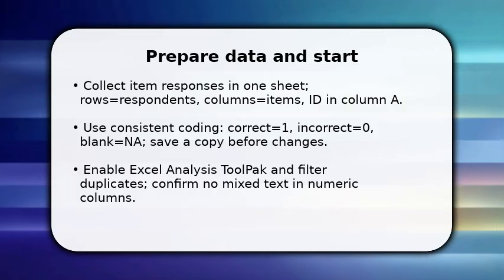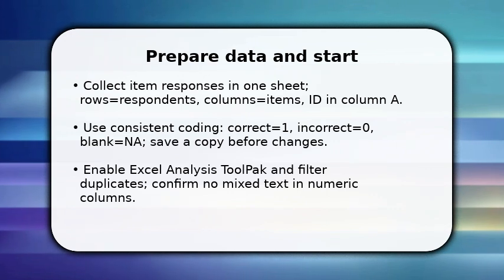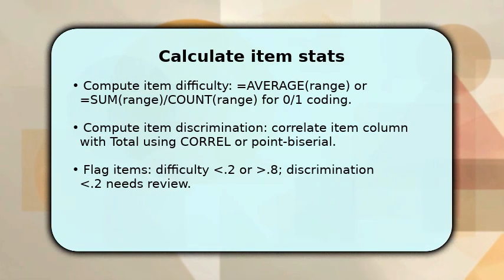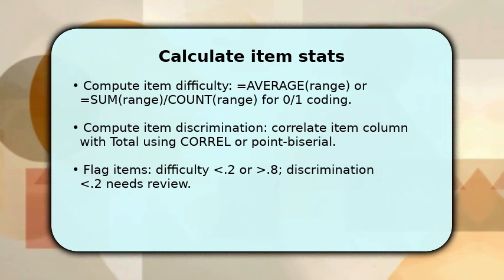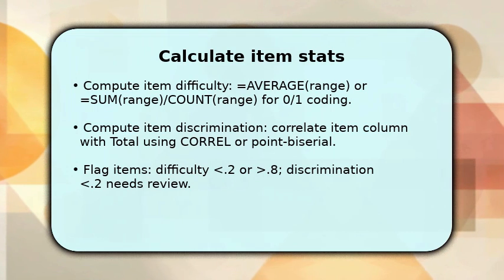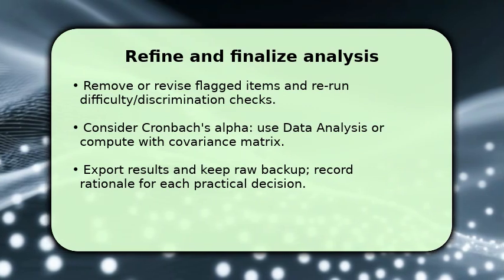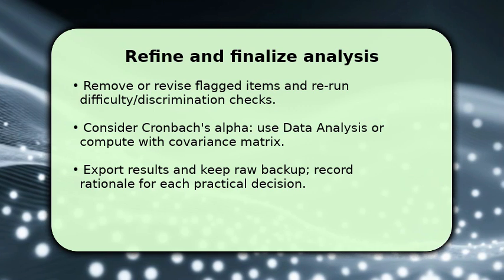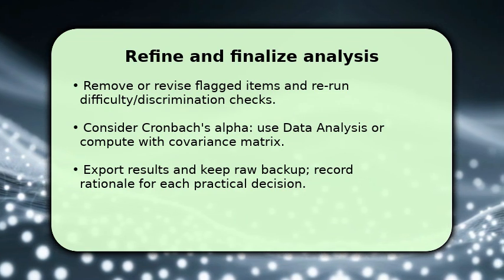How to Use Excel for Item Analysis (updated)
How to Use Excel for Item Analysis (updated) | 🔒 Surfshark VPN Deal — Stay private and secure. $1.99/mo + 3 Months Free ▸

Dive into the world of item analysis in Excel to enhance your assessments. Discover practical tips and tricks for evaluating test questions, analyzing difficulty levels, discrimination indices, and more within spreadsheets.

Excel, ItemAnalysis, Test Question Evaluation, Difficulty Level Analysis, Discrimination Index in Excel, Assessment Tools for Educators, Statistical Techniques with Spreadsheets, Improve Test Design Using Excel, Data Interpretation of Assessments, Item Response Theory (IRT) Basics, Excel Formulas for Item Analysis